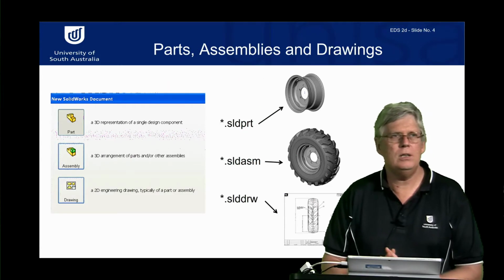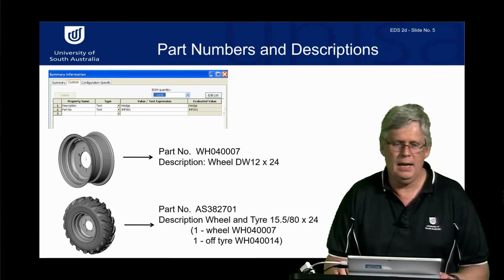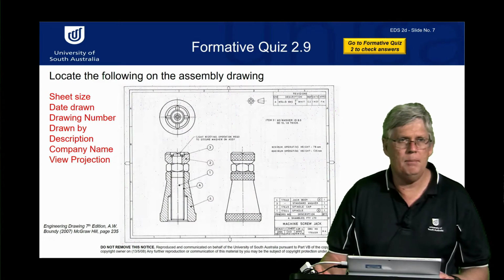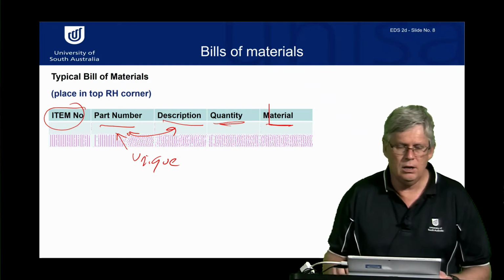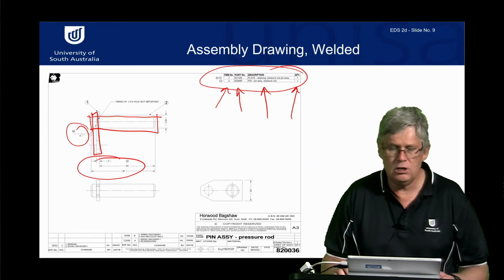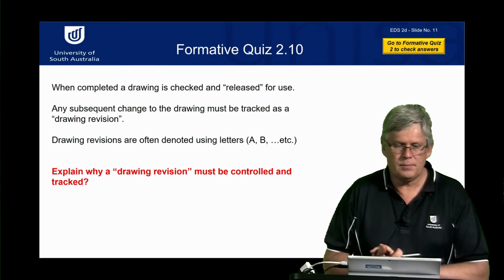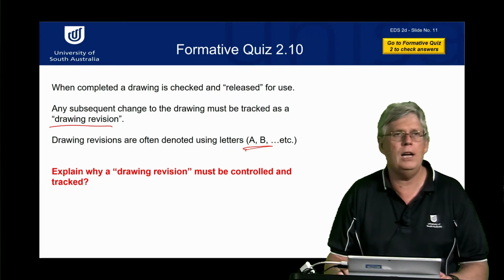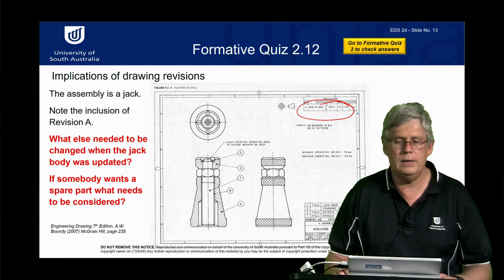Engineering Drawing with SolidWork Lecture 2d